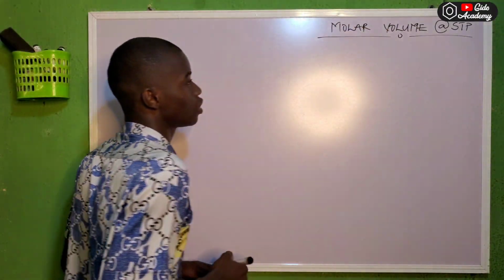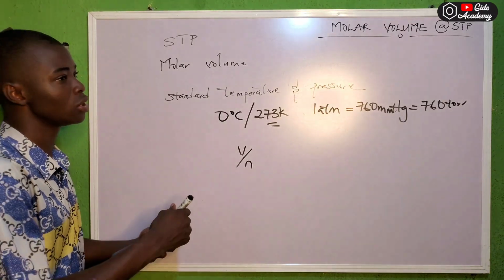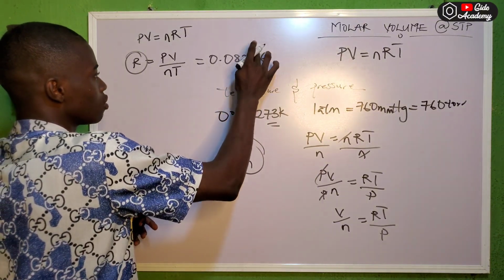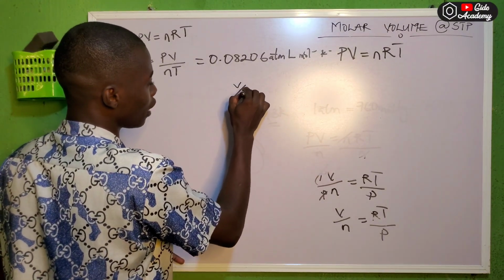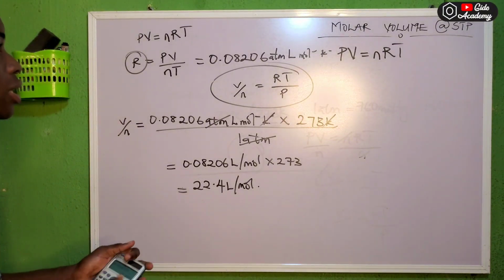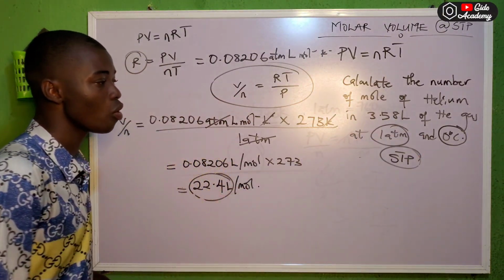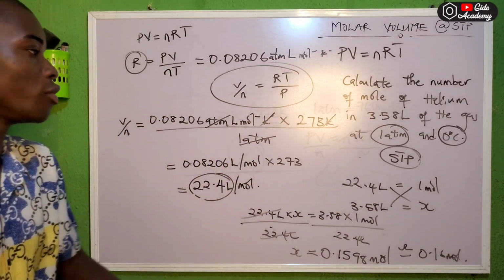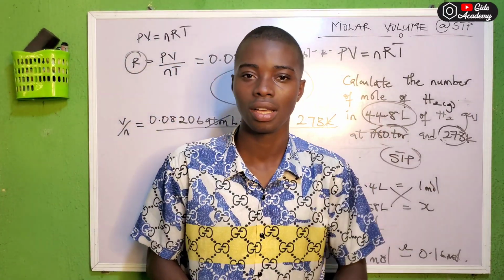PROPERTIES OF GASES || MOLAR VOLUME AT STP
This video introduces the THE MOLAR VOLUME AT STP